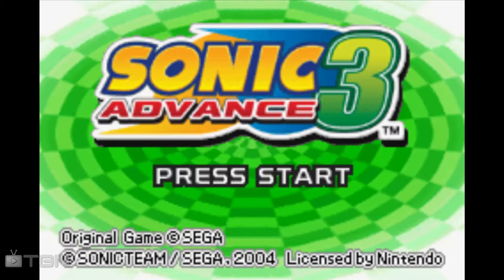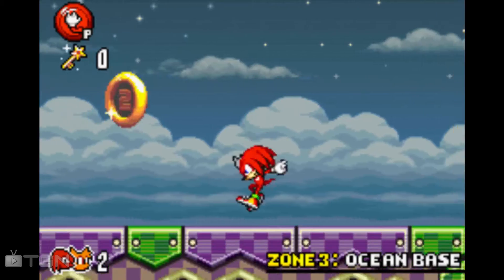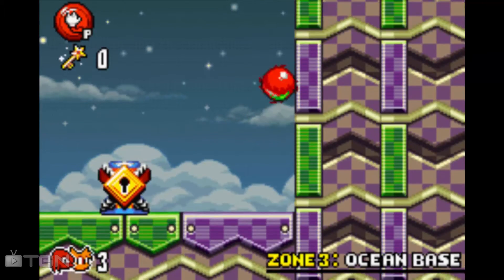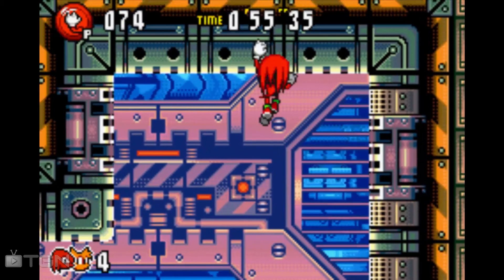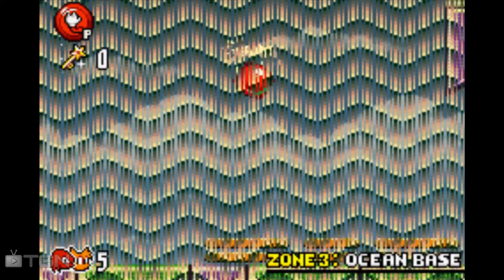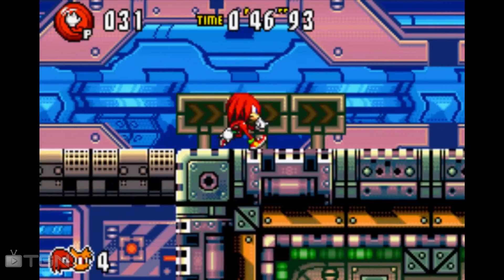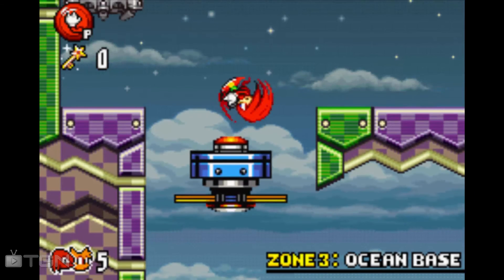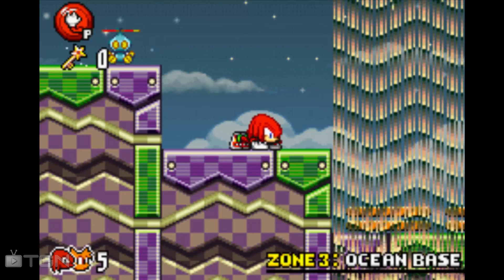Let's Play Sonic Advance 3 [05] Ocean Base Act 1 and 2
Apparently this zone in particular is pretty hated among the community for the game.  But I can't really figure out why? I personally like the aesthetic and music I'unno.

For all the latest! Until then, later guys~